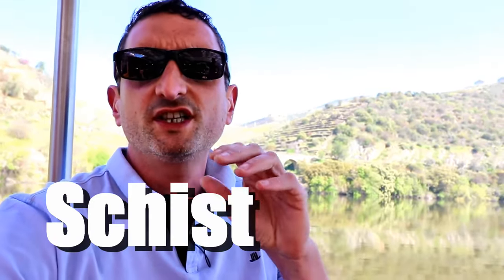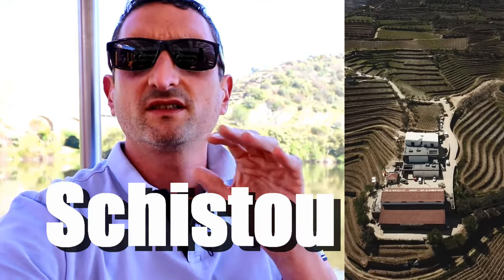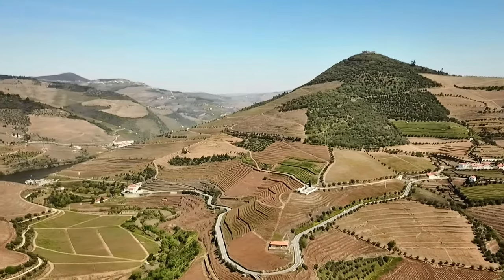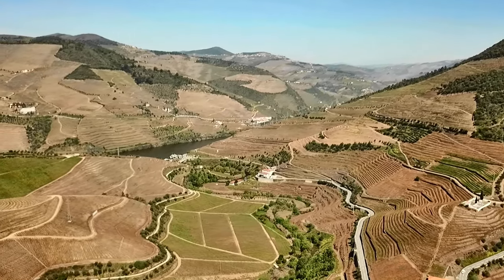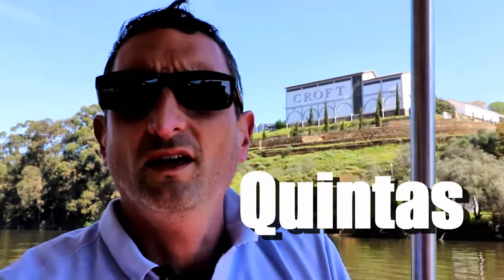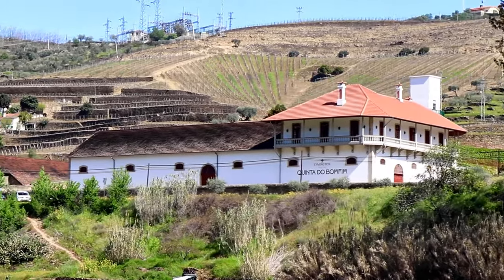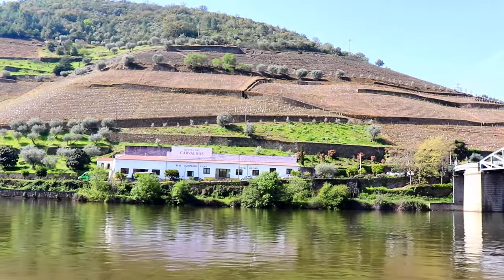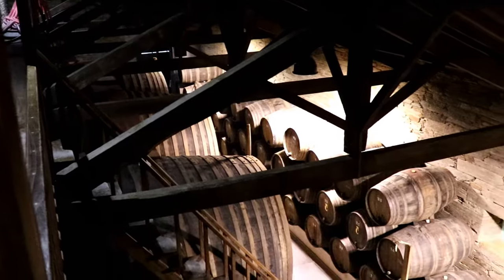Douro Valley of Portugal | Port Wine Country Explained 🇵🇹🍷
Discussing with Kelly Mitchell aka the Wine Siren what makes the Douro Valley of Portugal so special, not only for producing port fortified wines, but also fine still red vino.

The Douro Valley of Portugal could easily be called the enchanted valley, the beauty of its vineyard landscapes not only offers stunning sites to the visitors, but it also allows for the making of deep and intense Port and dry red wine.

Exploring and understanding what is so special about the Douro Valley, a stunning wine country bordering the Douro river near Oporto city, home of Porto wine country.

Also watch the winery tour of a beautiful winery and bed & breakfast in the heart of the Douro, Quinta da Corte